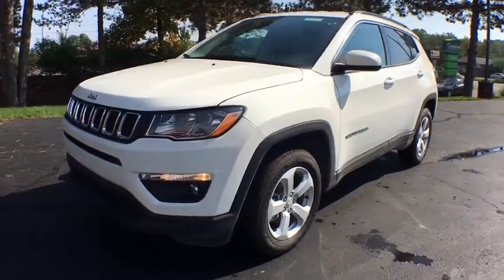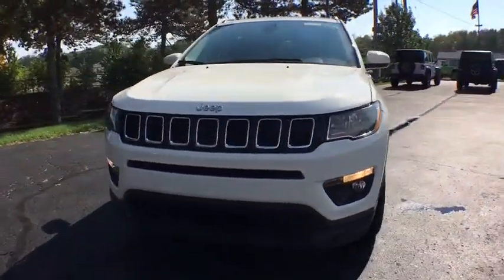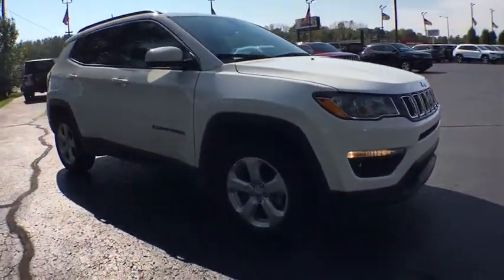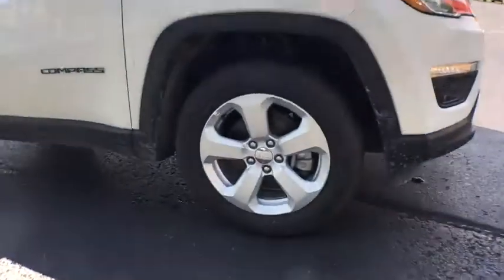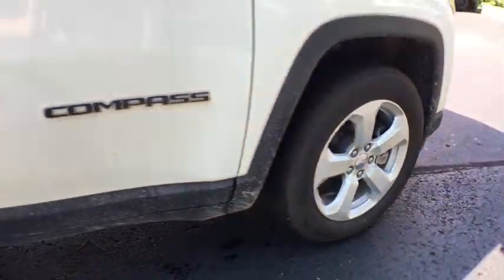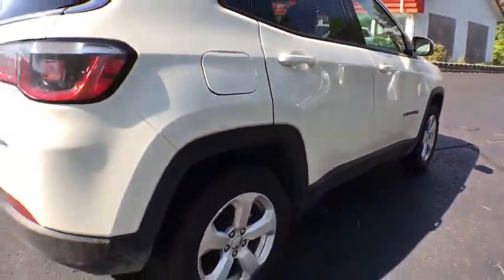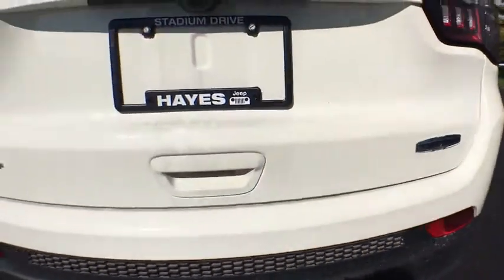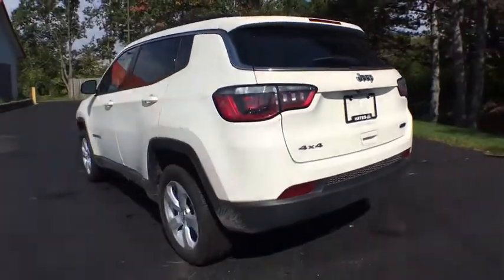2019 Jeep Compass Kalamazoo, Vicksburg, Paw Paw, Plainwell, Battle Creek, MI J19074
White Clearcoat New 2019 Jeep Compass available in Kalamazoo, Michigan at Hayes Jeep. Servicing the Vicksburg, Paw Paw, Plainwell, Battle Creek, MI.

Hayes Jeep
3718 Stadium Dr